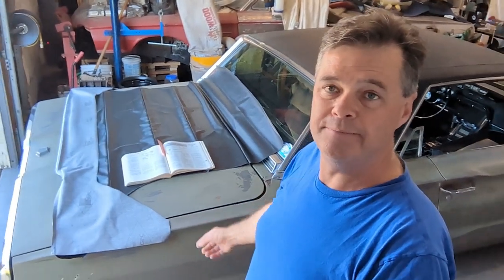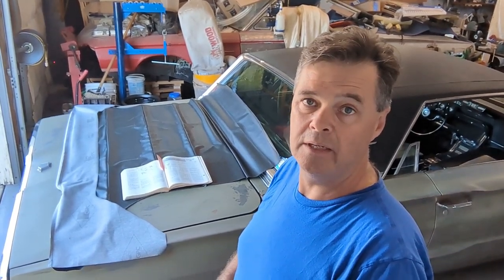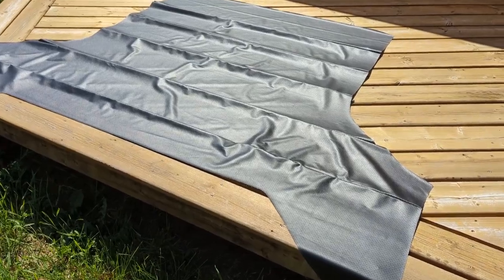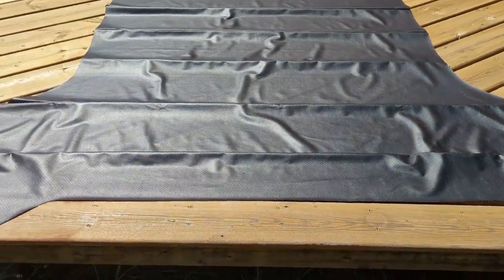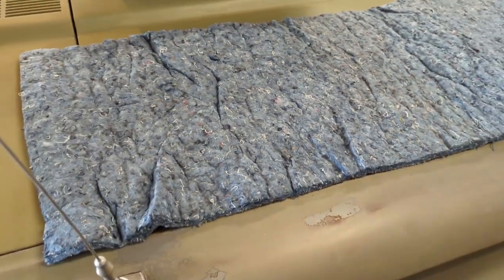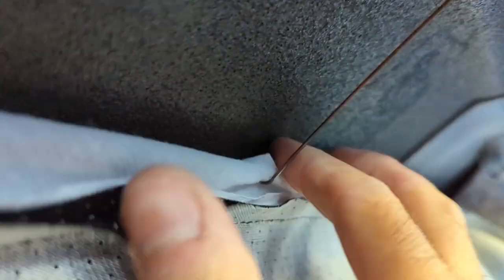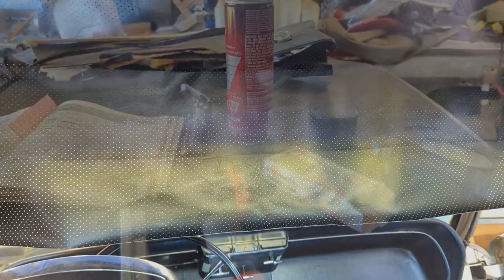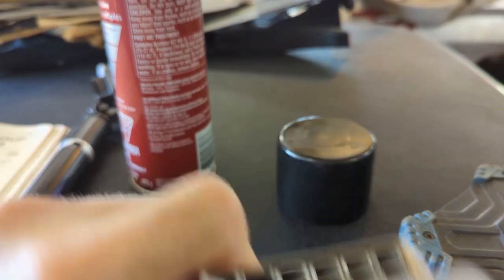Headliner Installation - 65 Thunderbird Hardtop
A year ago I removed the old mouse chewed headliner, and bought a new one from Bird Nest, a year later I finally get this thing installed!